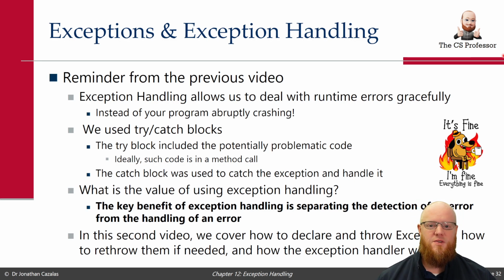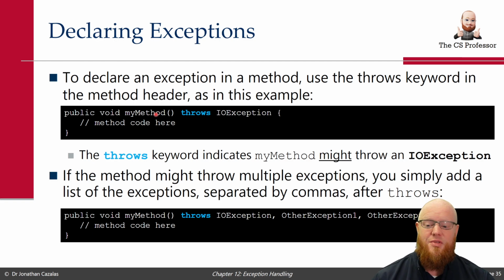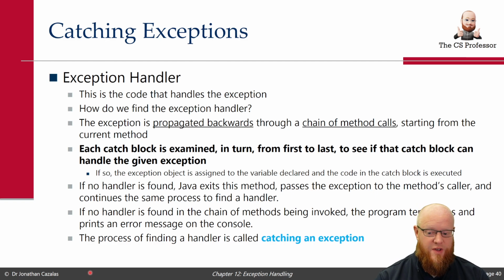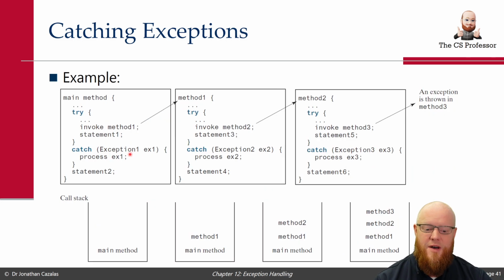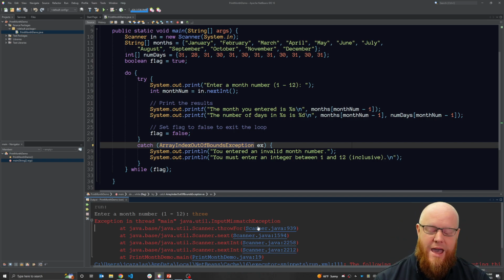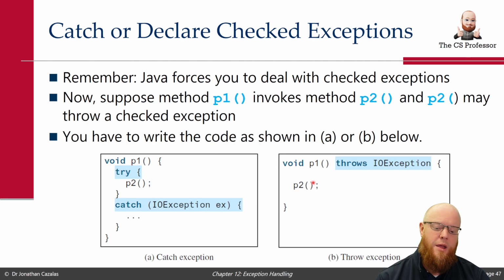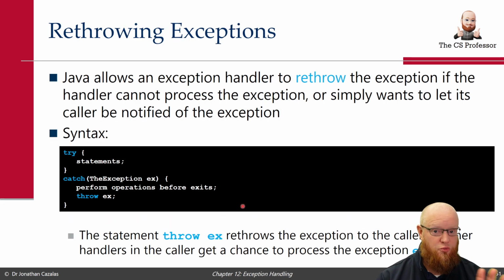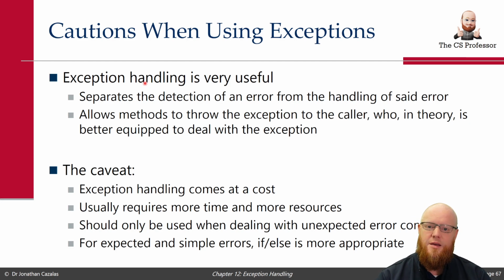Chapter 12: Exception Handling (Part 2)